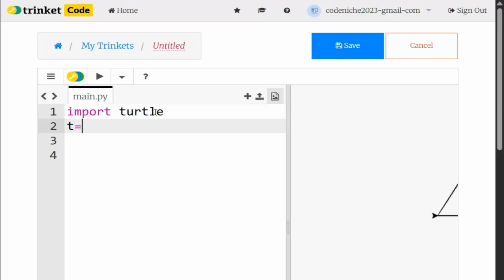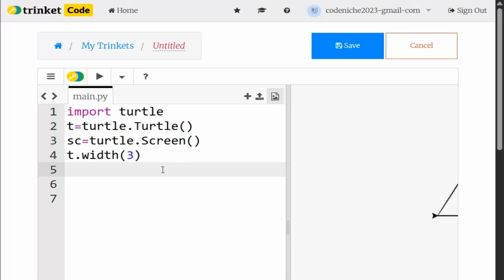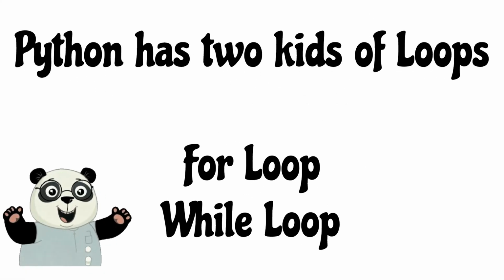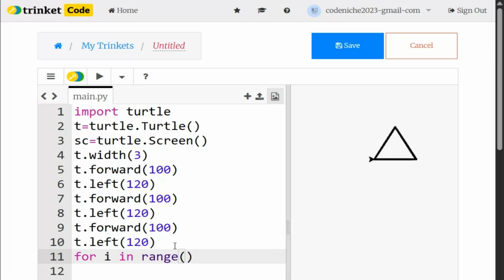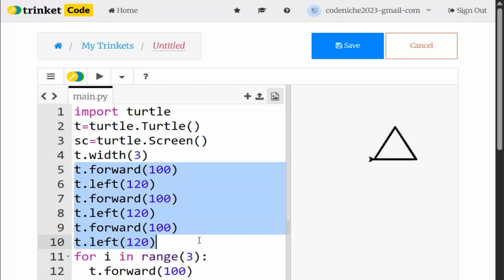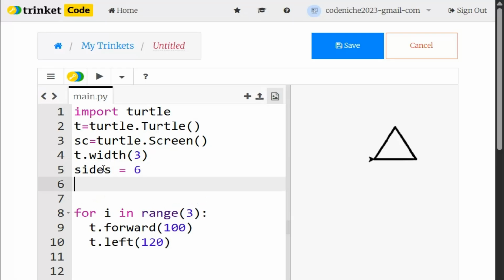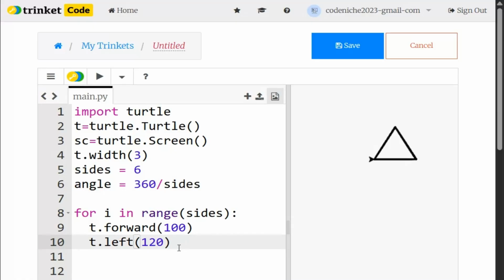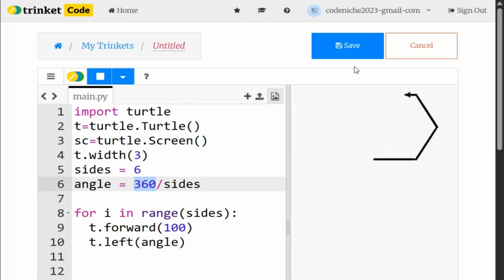Draw Your Name - Episode 2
Learn coding with Python Turtle ! In this video, we'll draw different shapes and learn the basics of moving the turtle, turning, and controlling the turtle. Perfect for kids, learners and who wants to starts Python programming in a fun way.
Project: Draw Your Name
Concept: Turtle basics (movement, pen up/down, angles)